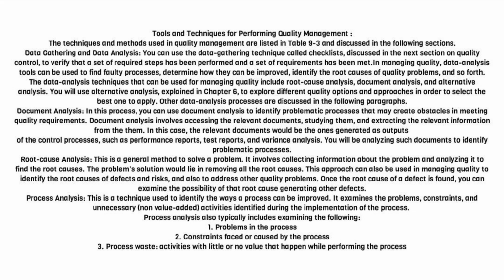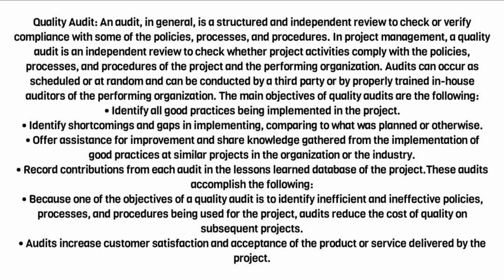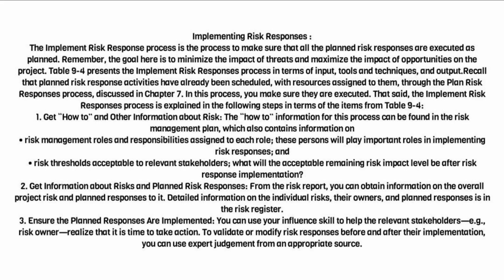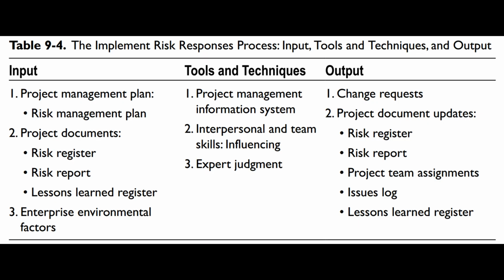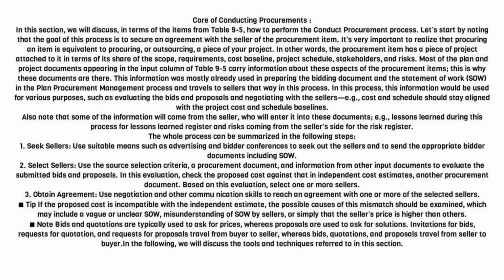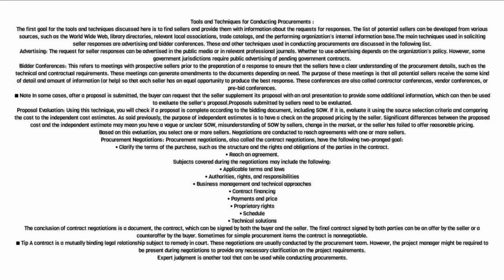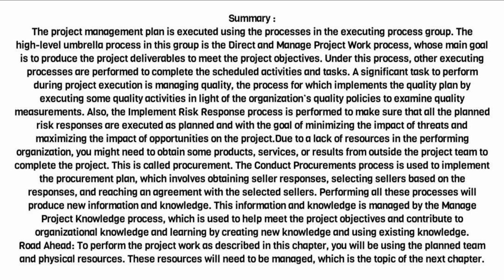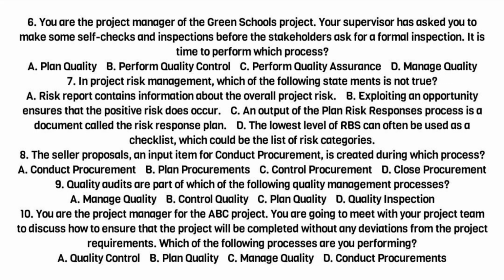"Mastering PMP Essentials: Training Session 10 PART 2"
1. "Welcome to Part 2 of our comprehensive Project Management Professional (PMP) Training Series! In this session, we dive deeper into critical PMP concepts, equipping you with the knowledge and skills you need to excel in your project management career."

2. "In the second installment of our PMP Training, we continue our exploration of the essential principles, strategies, and best practices that will help you ace the PMP exam and become a proficient project manager."

3. "Join us in Session 10 PART 2 of our Project Management Professional Training as we break down complex PMP topics into easy-to-understand segments. Whether you're a PMP aspirant or a seasoned pro, there's something valuable here for everyone."

4. "Don't miss out on the latest insights and strategies for PMP success in Session 10 PART 2 of our Project Management Professional Training series. Enhance your project management skills and increase your chances of passing the PMP exam with flying colors."

5. "In this episode of our PMP Training series, we continue to demystify the world of project management, ensuring you're well-prepared for the PMP certification exam. Get ready to level up your project management expertise!"